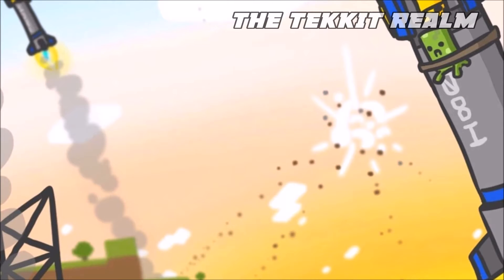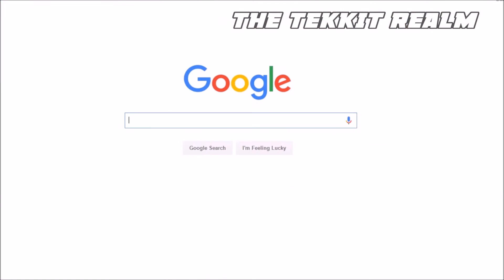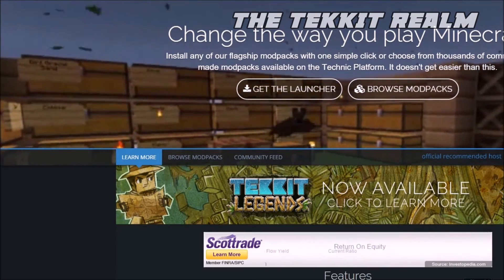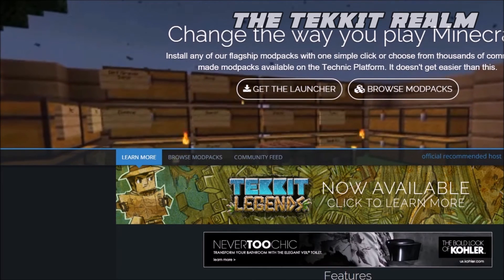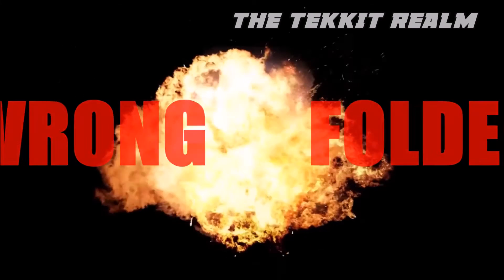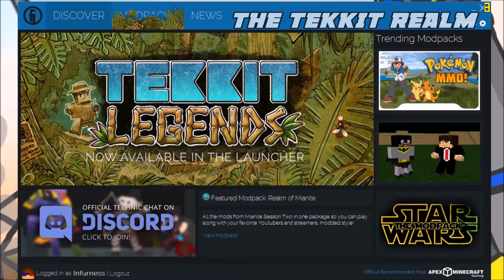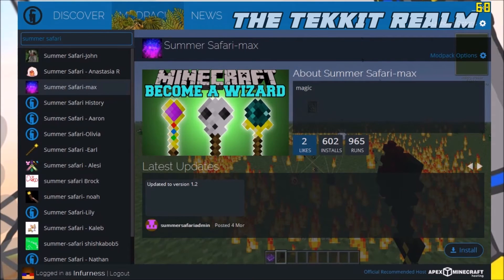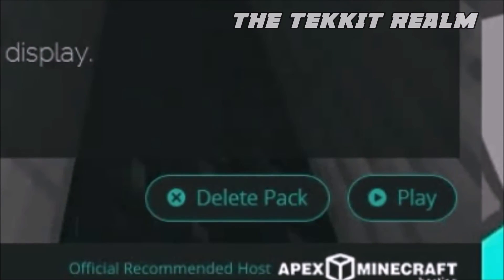How To Install Technic Launcher/Modpacks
How to intsall the Technic Launcher and how to install Technic Modpacks Tutorial. The Technic Launcher allows you to install any modpack of your choice available for minecraft.

Welcome to TheTekkitRealm, My Fiends... Animation, Short Films, Lets Plays... Indi games play-through's,  And what not. My name is Infurness, How did i get that name? Funny you shoud ask...

Realm+Theme+Park.rar

Noisestorm
Approaching Nirvana
Deep Space Ceramics
Avicii
c418